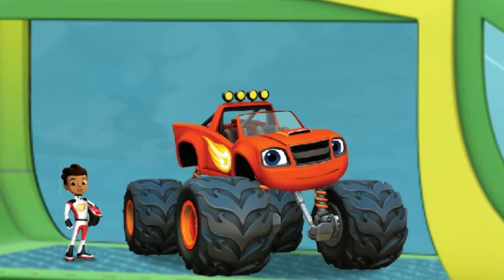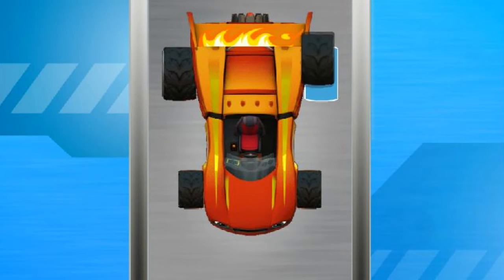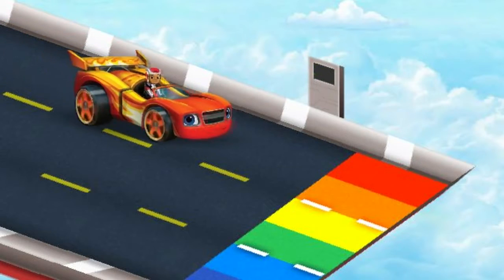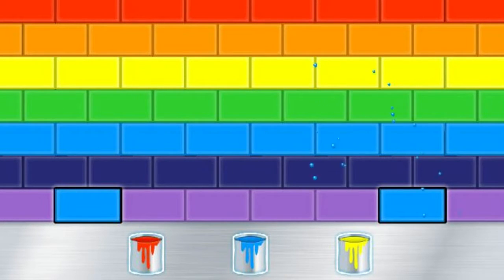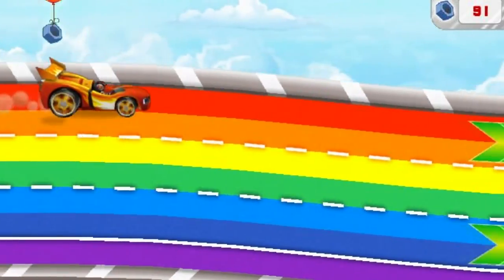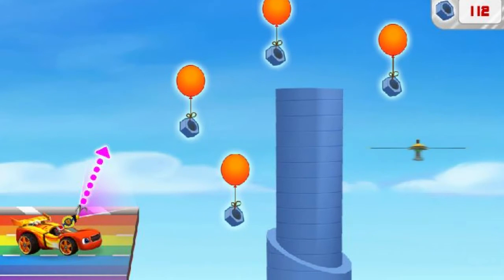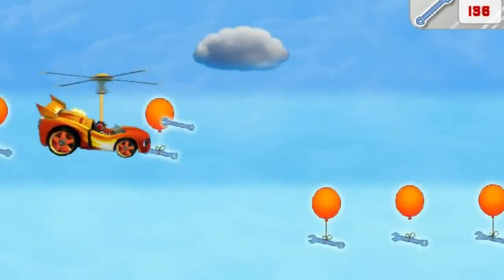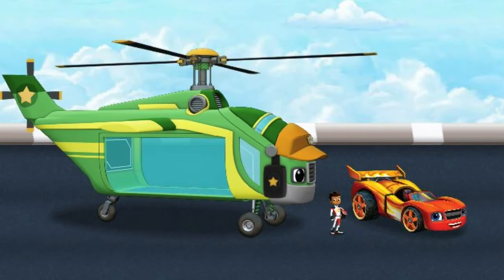Blaze and The Monster Machines - Race The Skytruck - Nick Jr Games